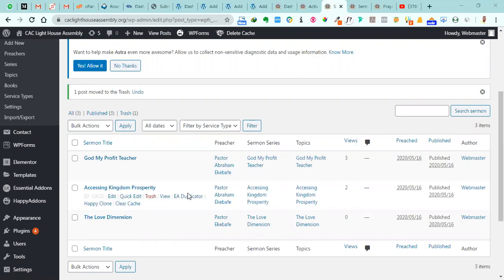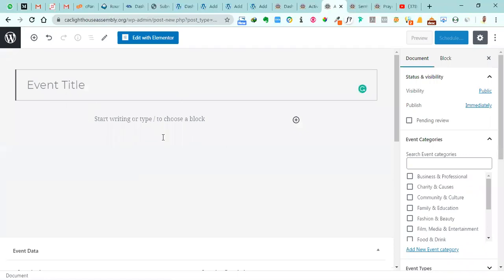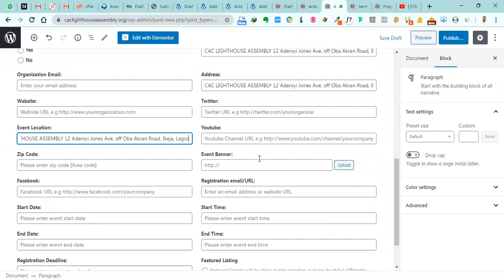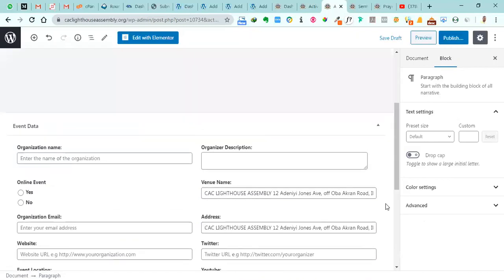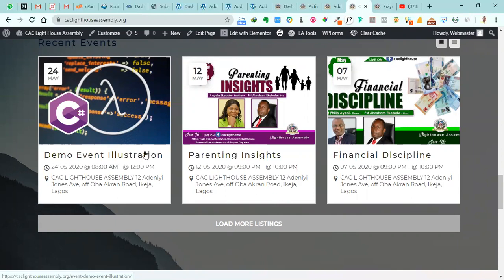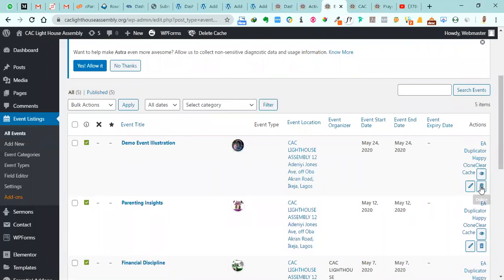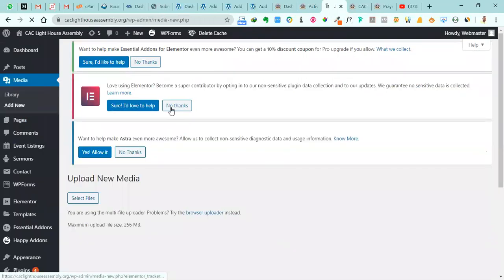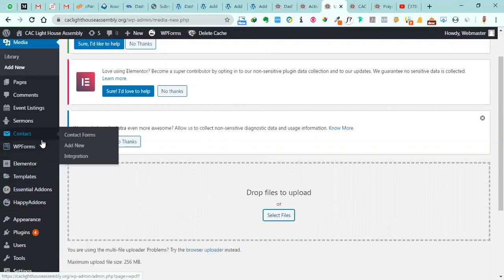How to post events for your church website on WordPress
In this video, you will learn how to post upcoming events on your WordPress website.

"How to post sermons on your church website"

"How to post a blog on your church website"